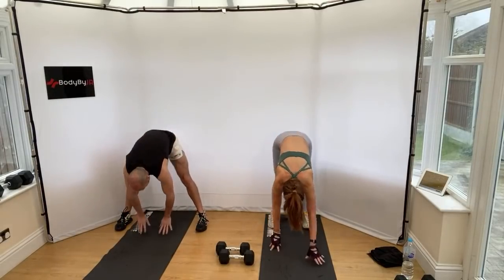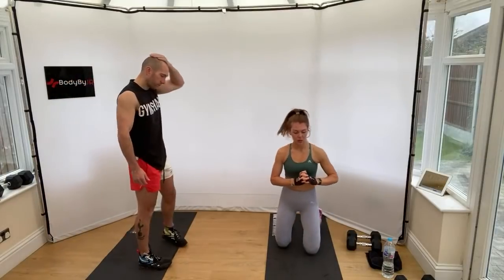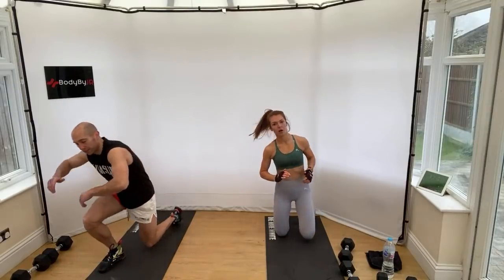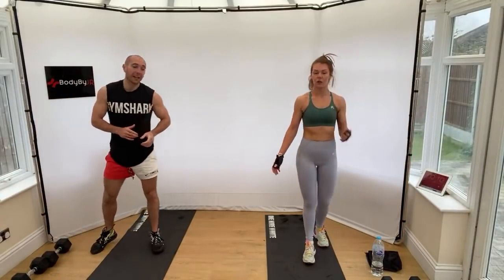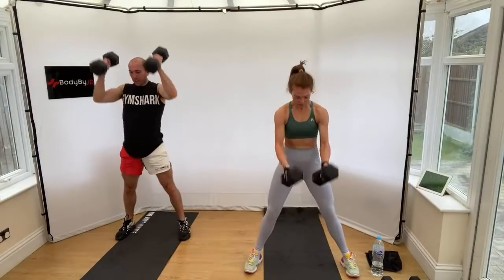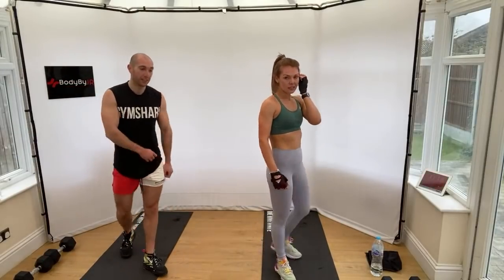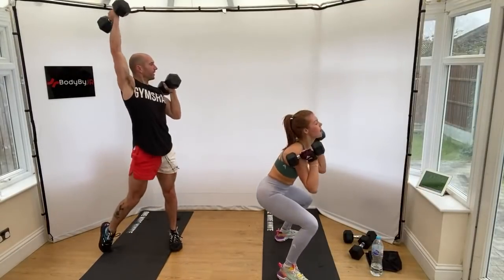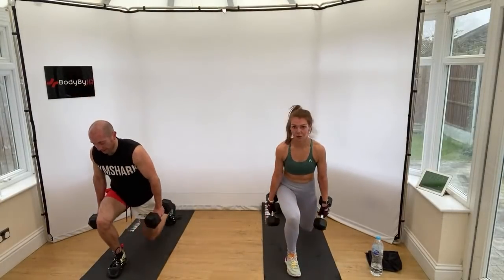30 Minute WEIGHTED FULL BODY & HIIT WORKOUT 10 | April Fitness Challenge | BodyByJR TV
Welcome to our latest workout playlist that we guarantee will help you dramatically change your body by dropping fat and losing weight.

Our home HIIT workouts are for all fitness levels and can be done in the comfort of your own home or anywhere in fact and we include low impact options throughout as alternatives for people with injuries or weakness or live in an apartment so cannot be jumping around with neighbours below!

ONLINE COACHING / PERSONALISED PLANS

PLEASE TAG US ON SOCIALS :)